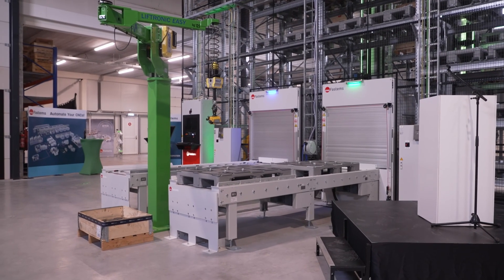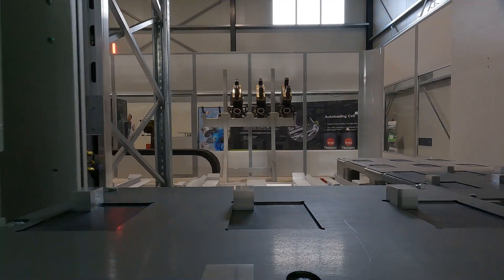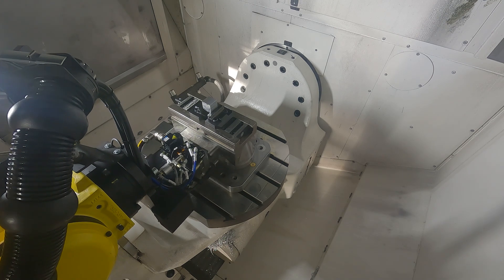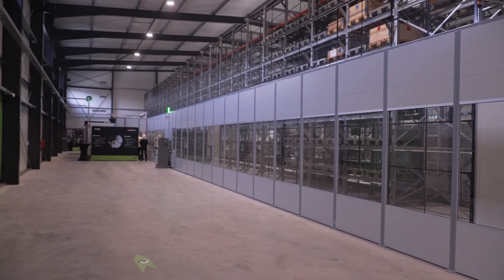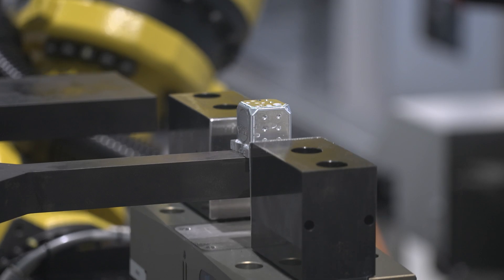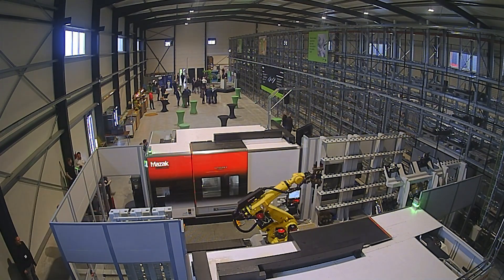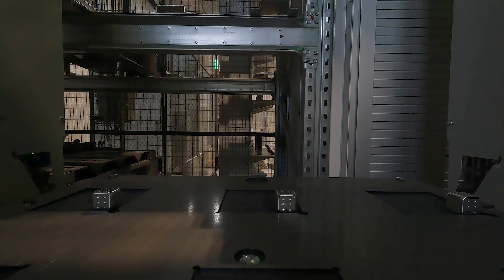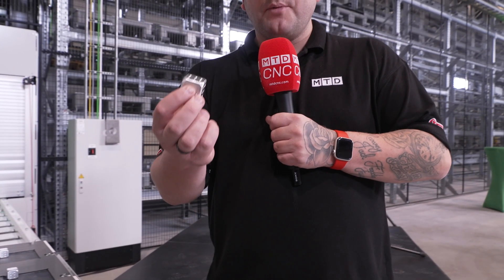Precision Engineering with Fastems Automation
Ever imagined a world where precisionengineering is dominated by smart automation with minimal human intervention?

Witness this reality at RODIN machining, powered by Fastems' ground breaking automation technology!

In this exclusive feature, Tom Skubala from MTDCNC takes us through the fascinating journey of a raw billet transforming into a finished product, all within a fully autonomous system at RODIN machining's Amsterdam facility.

Discover how Fastems' solution is redefining efficiency in precisionengineering, and share your thoughts on this innovative approach!

Interested to read more about RODINs Fastems system?